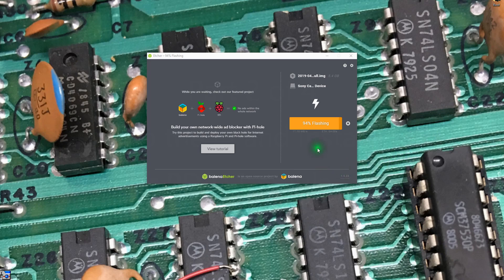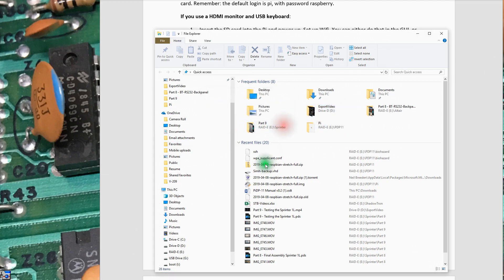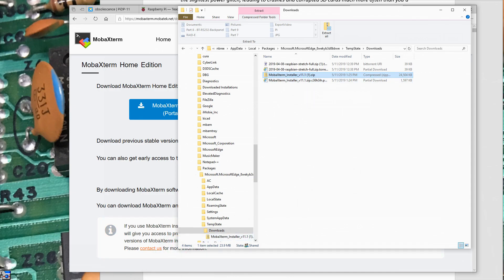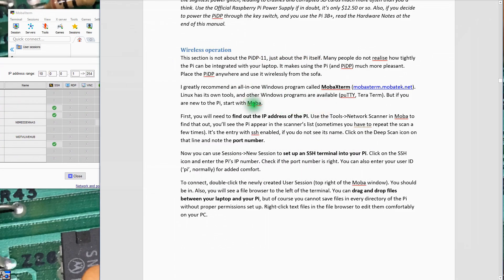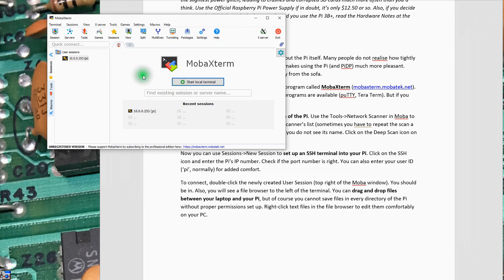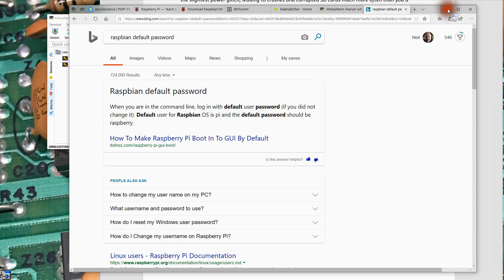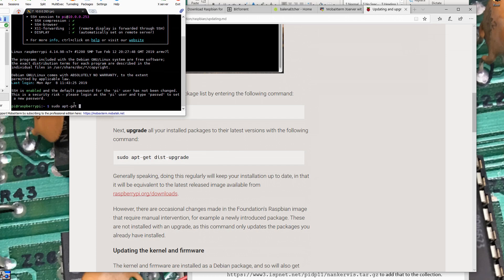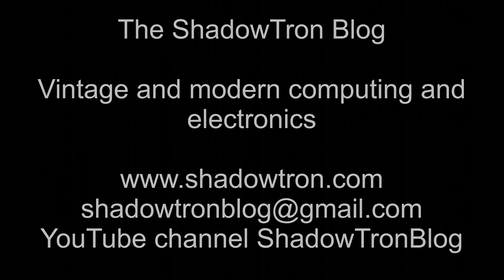PiDP11 - Part 2 of 4 - Setting up the Pi and installing simh for PDP11 emulation - STB285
Part 2 of 4 - We continue the work setting up the Raspberry Pi for use with the PiDP11 emulator.